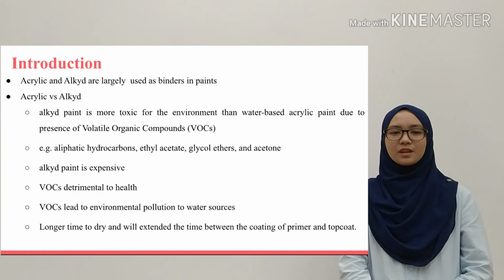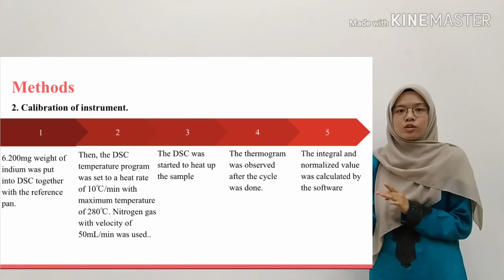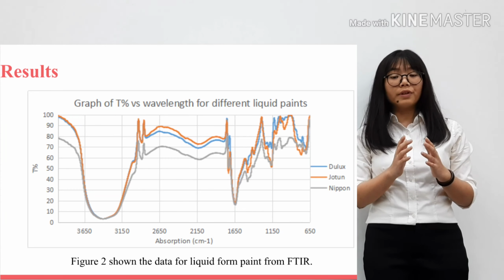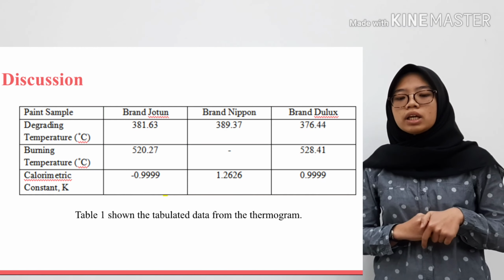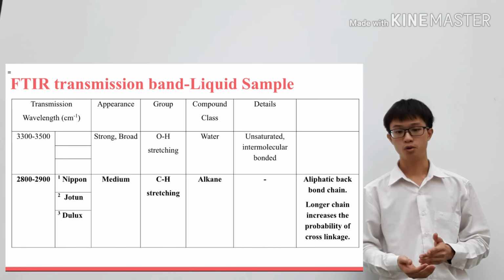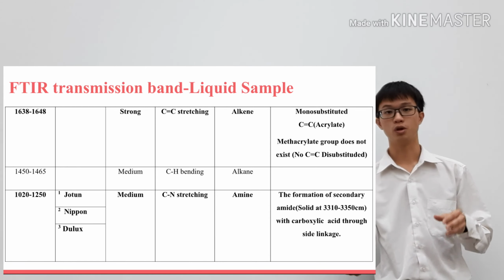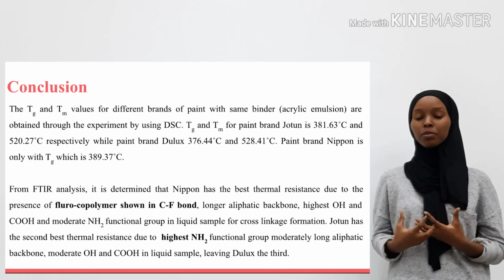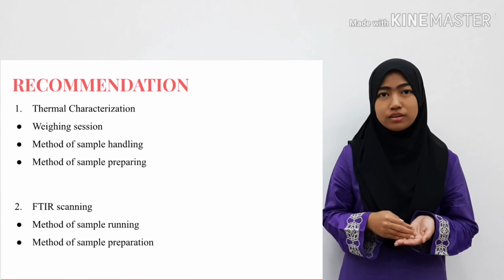ECH 3903 FINAL PRESENTATION (G2&G4)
ECH 3903
Material Engineering Laboratory
TITLE: Thermal Stability Characterization of Acrylic Emulsion Paint Using DSC and FTIR